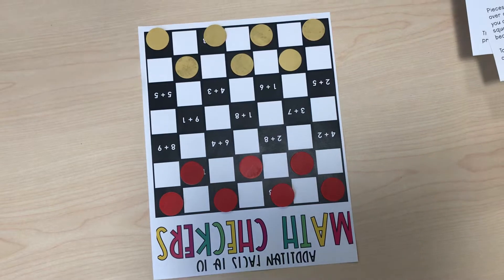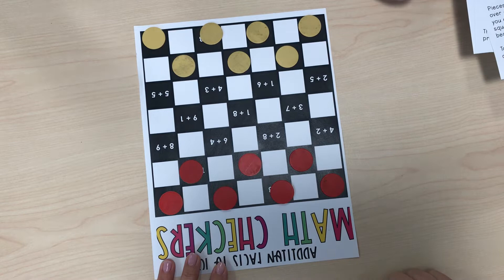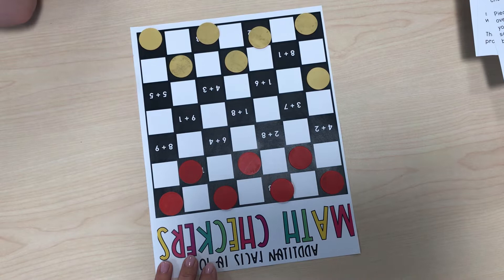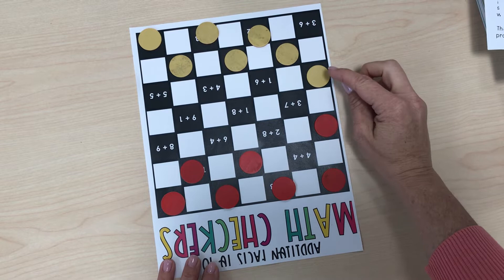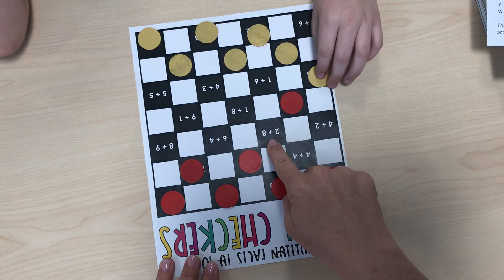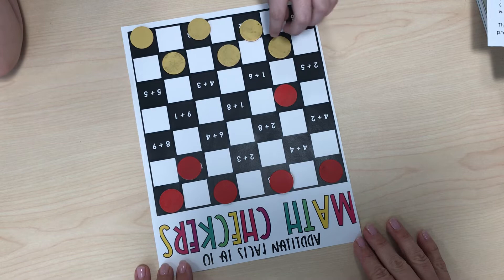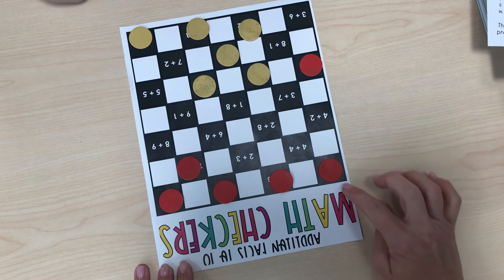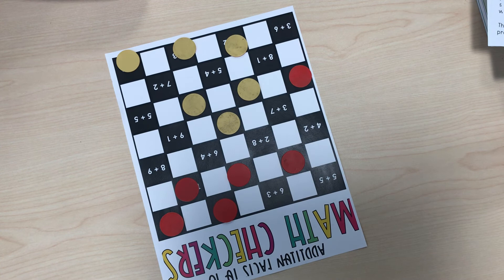Addition to ten checkers